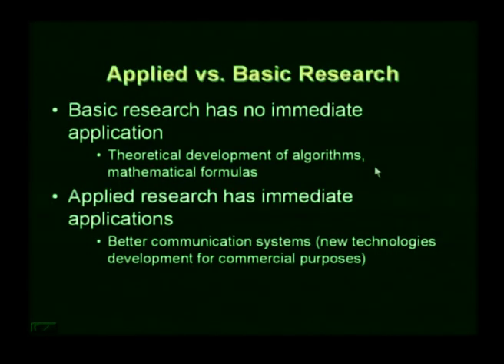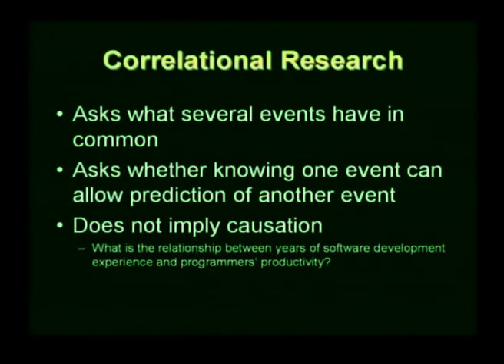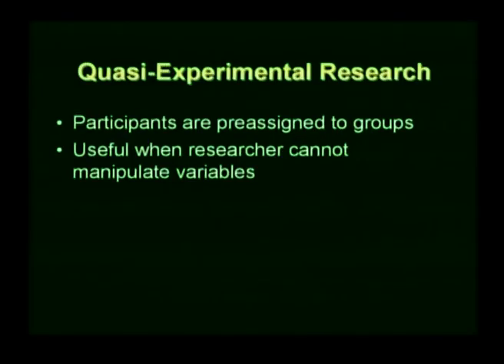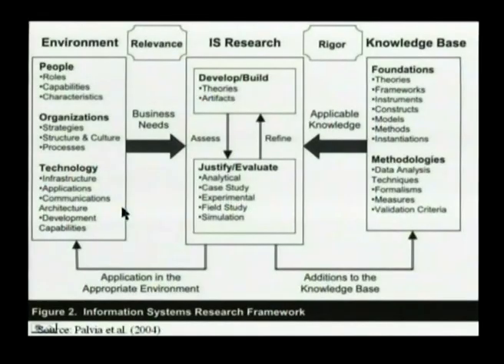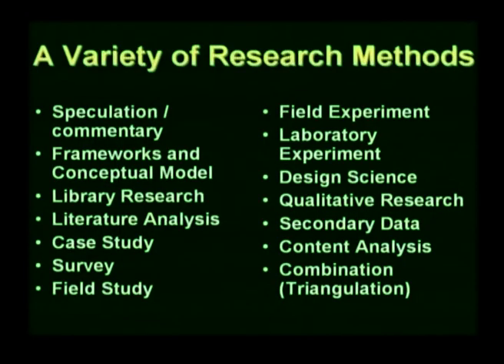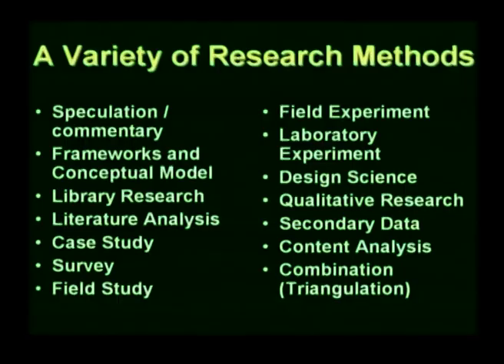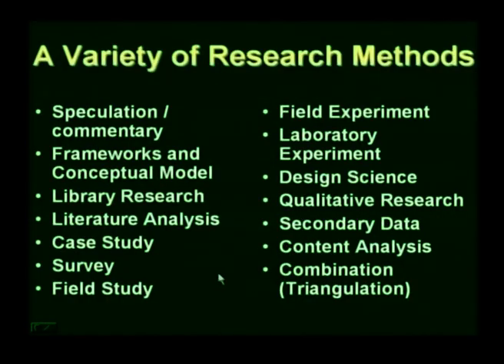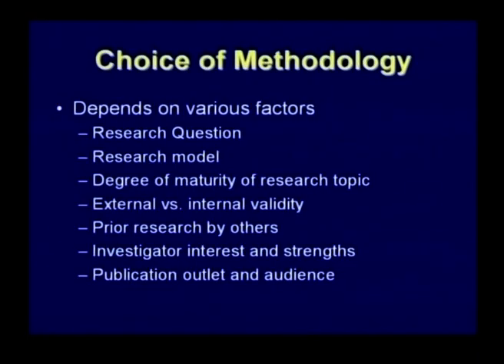Research Methodology | Course Code 7503 | Program 2 | AIOU